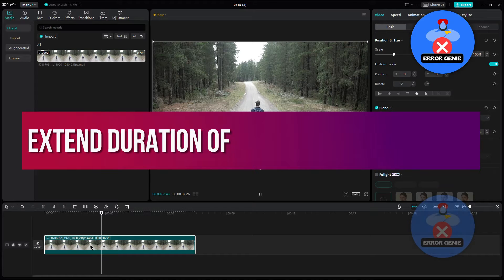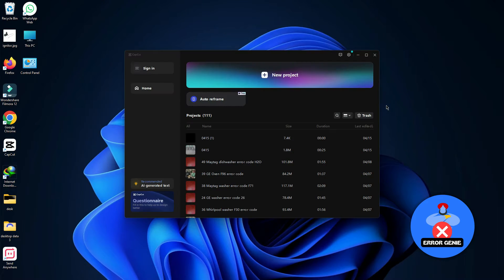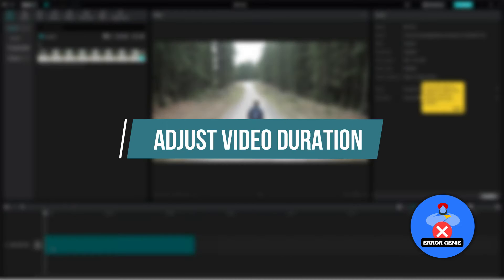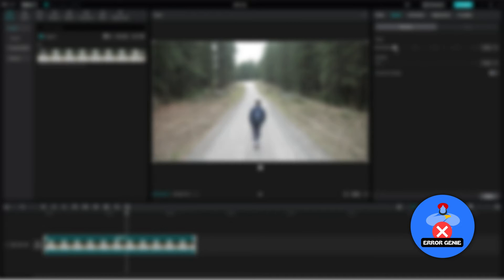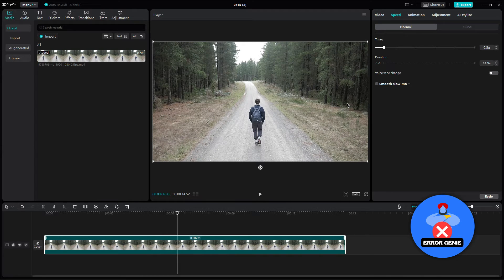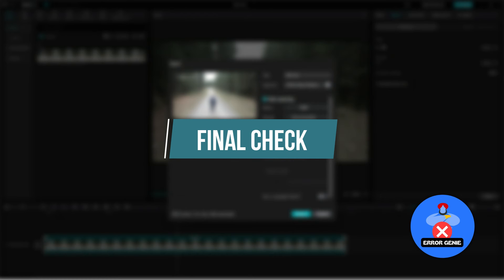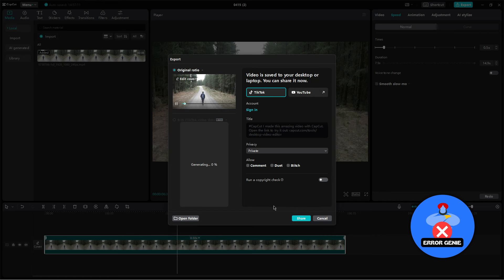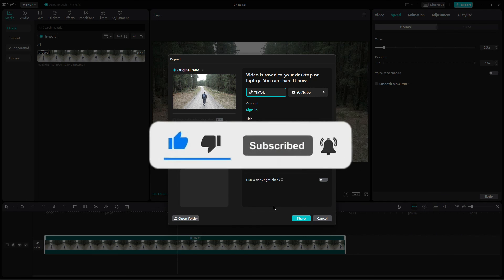How To Extend Video Duration In Capcut PC - Capcut Video Time Limit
How To Extend Video Duration In Capcut PC - Capcut Video Time Limit. Welcome to the channel! Today, I'll be showing you how to extend the duration of any video using CapCut. Follow these easy steps carefully:

Step 1: Open CapCut
Start by opening CapCut and navigating to the editing interface.

Step 2: Start a New Project
Tap on "New Project" and select the video or clip you want to extend. Add it to your project.

Step 3: Adjust Video Duration
If the video's duration is shorter than desired, tap on the video to select it. Then, tap on the "Speed" option and select "Normal."

Step 4: Decrease Speed
Lower the speed slightly to extend the duration of the video. Tap on the check mark to apply the changes.

Step 5: Check the Duration
Review the new duration of the video. If it's not yet at the desired length, repeat the process by adjusting the speed further until you reach the desired duration.

Step 6: Export
Once you've extended the video to the desired duration, tap on "Export" to save your changes.

Step 7: Final Check
Before exporting, double-check the video to ensure it's the desired length and quality.

Step 8: Save and Share
Once you're satisfied, save the project and export the video. You can now share your extended video with others.

That's it! You've successfully extended the duration of your video using CapCut.